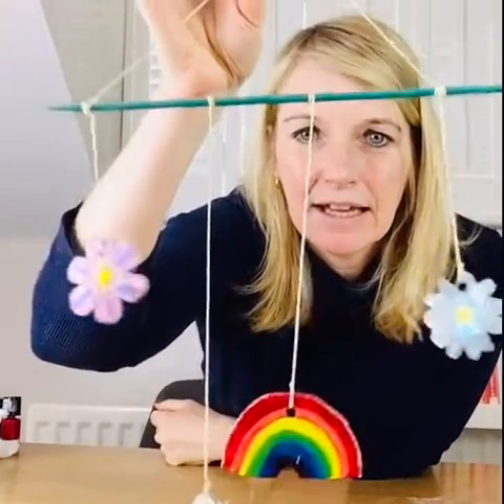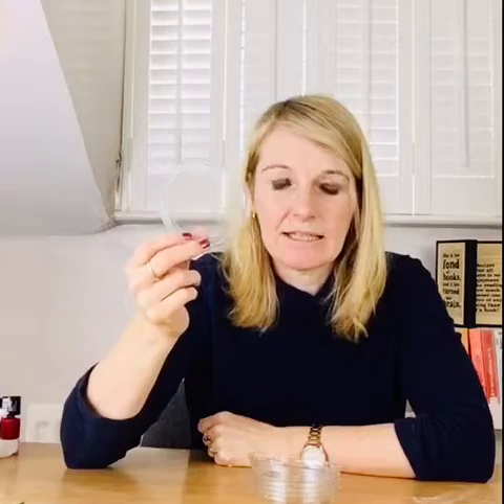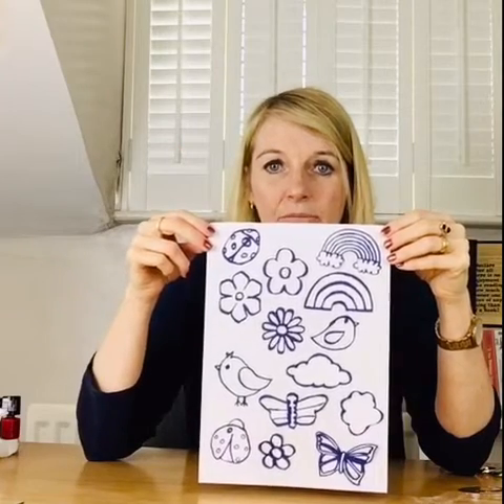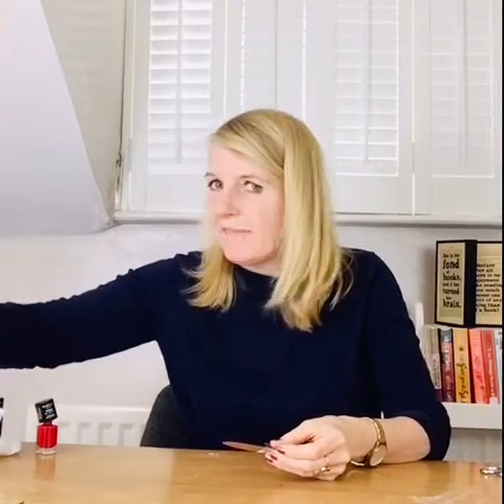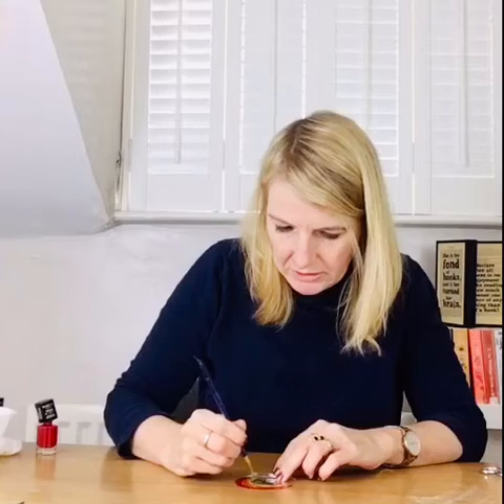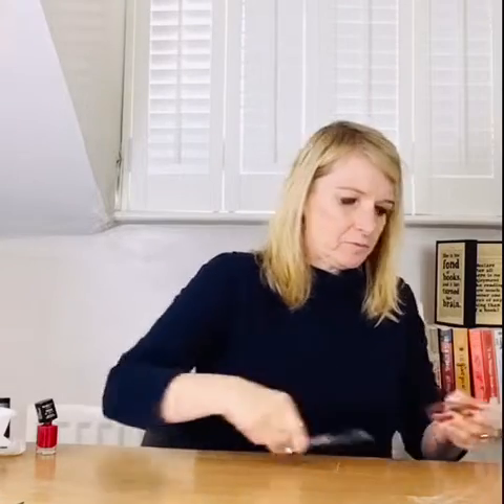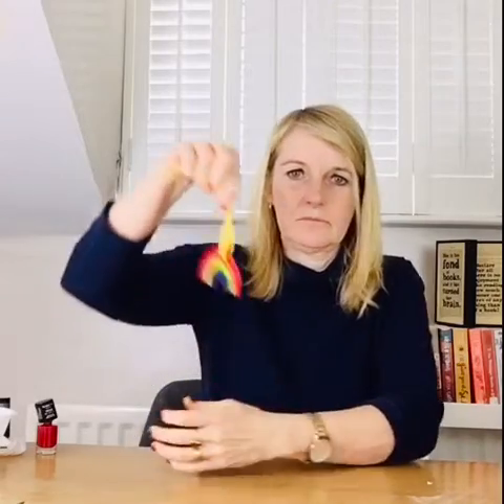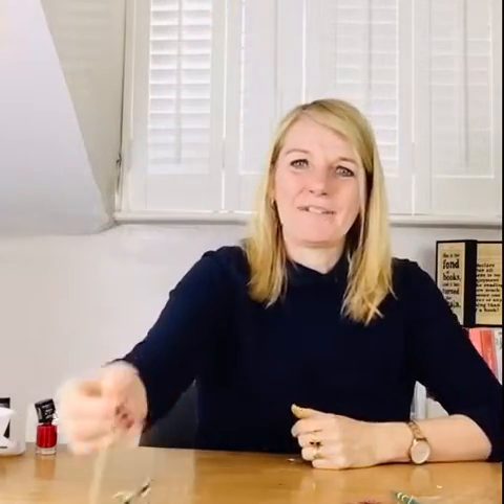Crafty Tuesdays - make a decorative hanging mobile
Template available on Facebook  😀